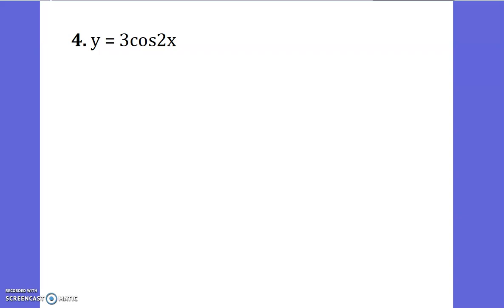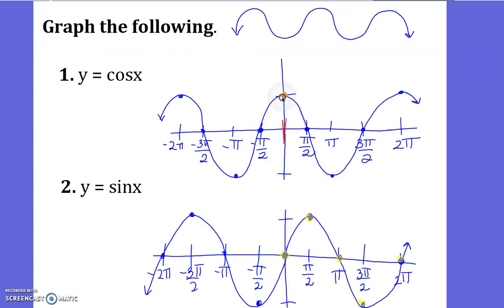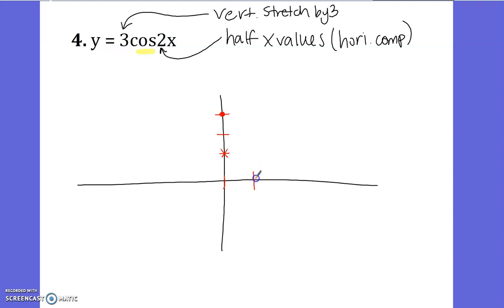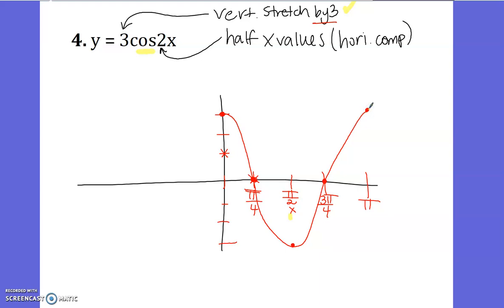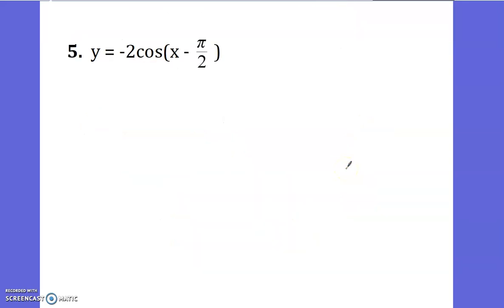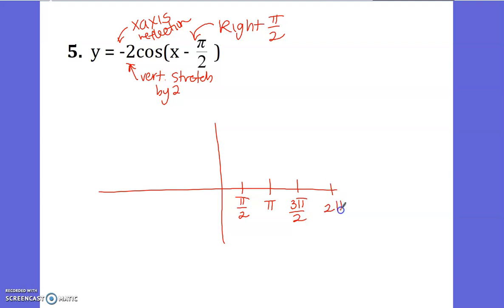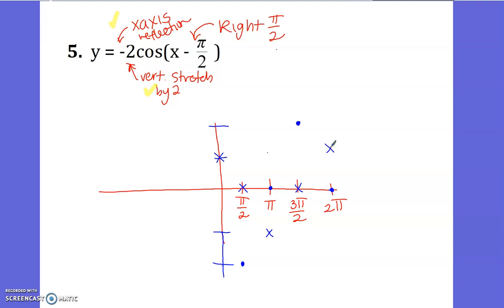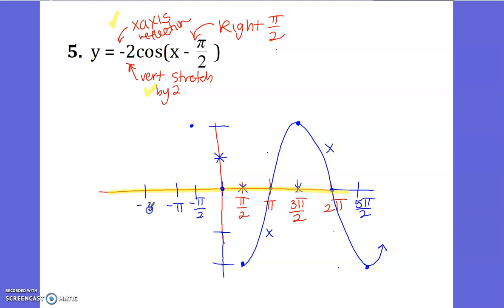PC Graphing Sine/Cosine Pt 2